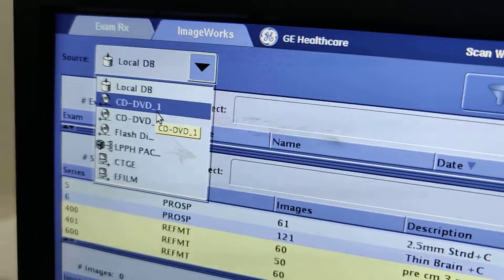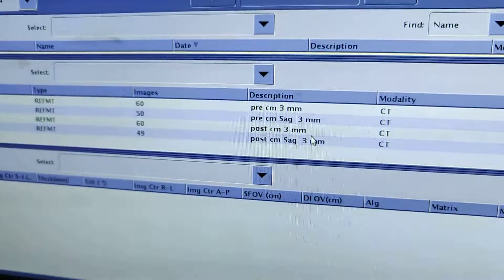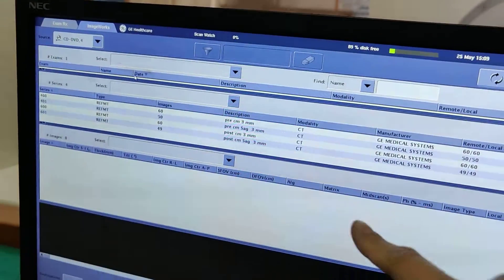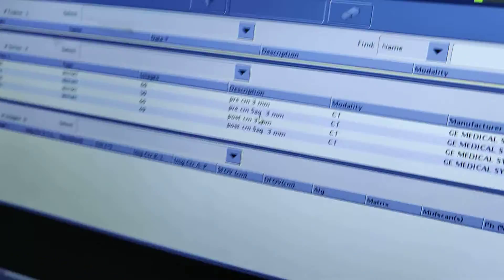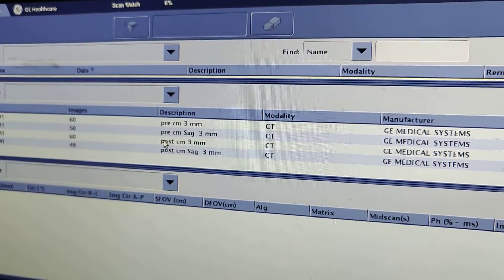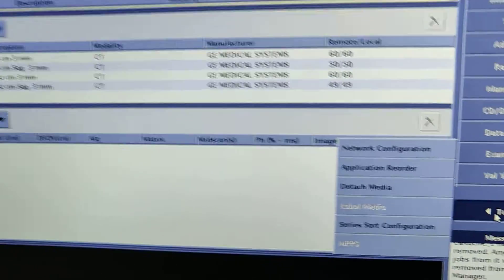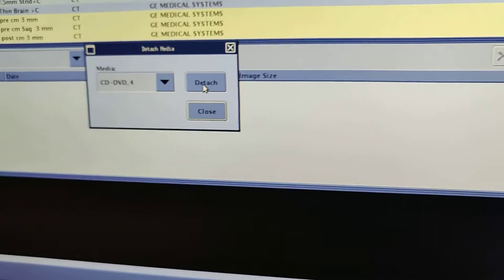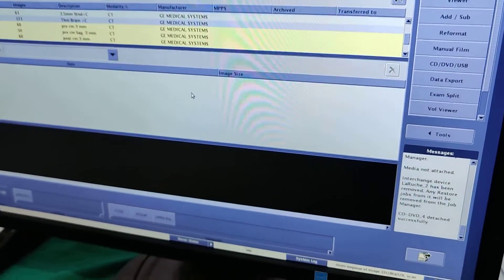CT images on CD. file transfer verification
Verifying if images have transferred from the computer to the CD